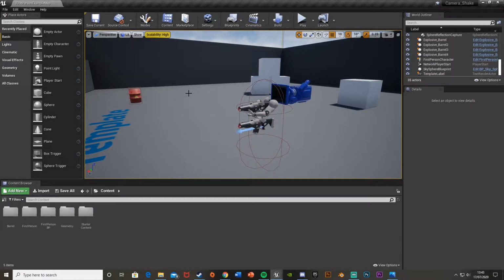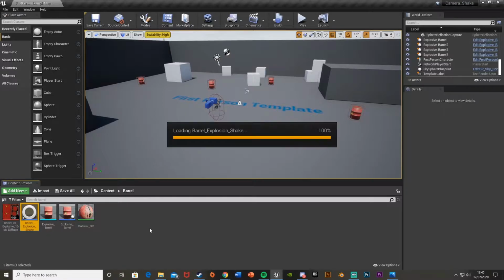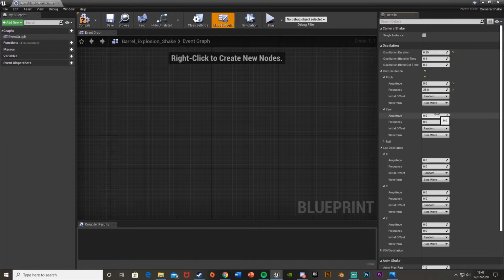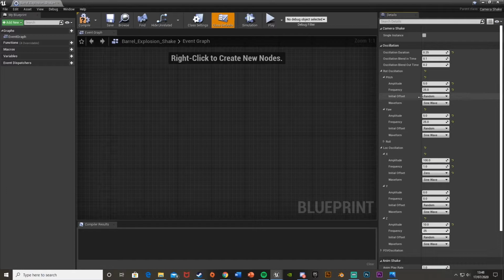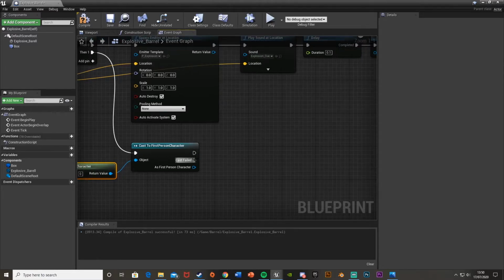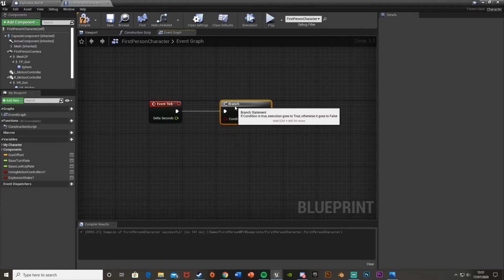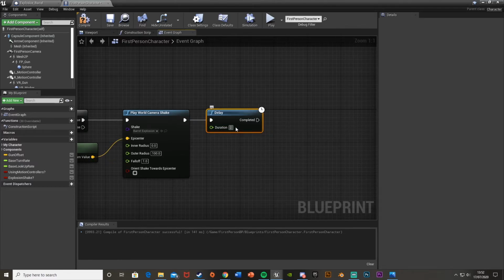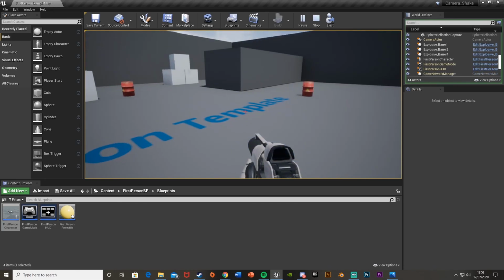How To Implement Camera Shake (From An Explosion) - Unreal Engine 4 Tutorial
Hey guys, in today's video I'm going to be showing you how to add in camera shake into your game, in this example it is on an explosion, but this works in any setting, customise it perfectly for you.

I also just want to say thank you so much for 300 subscribers!! It means a lot and thank you for all of the support!